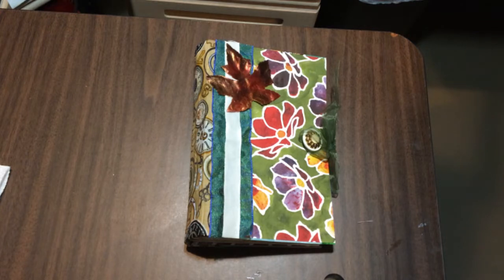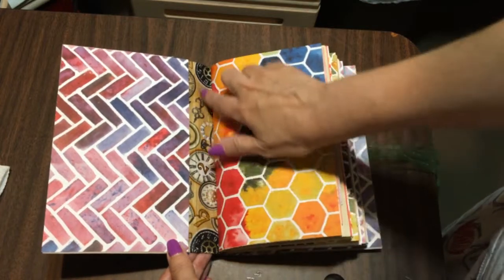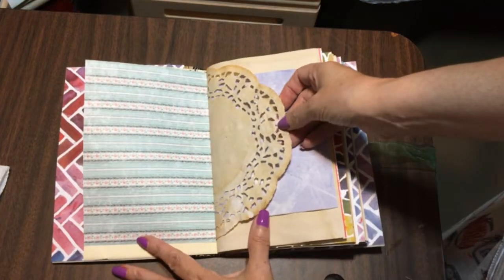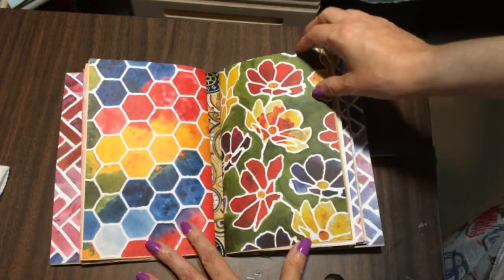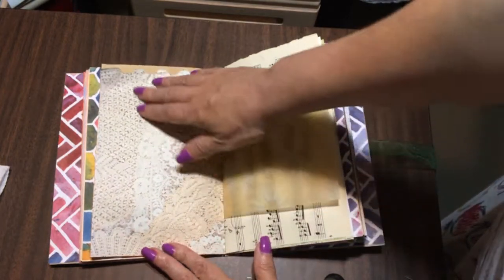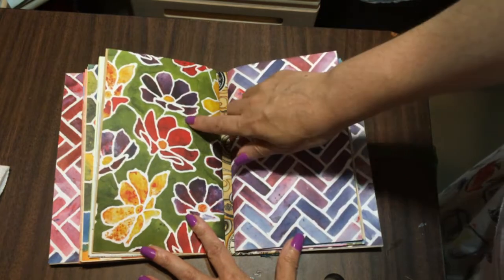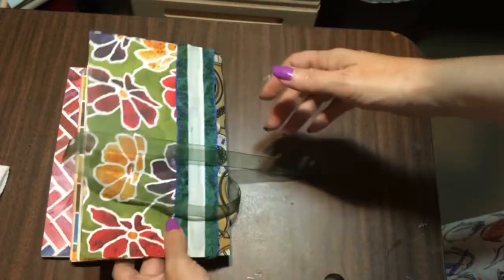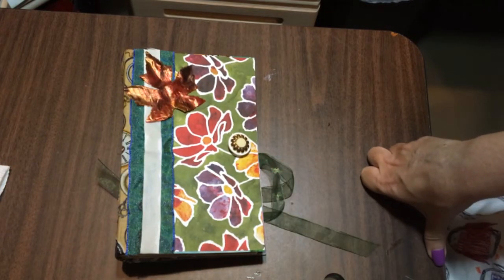My First Junk Journal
Rosa Kelly Scrapbooking